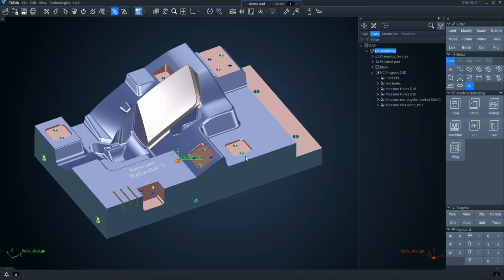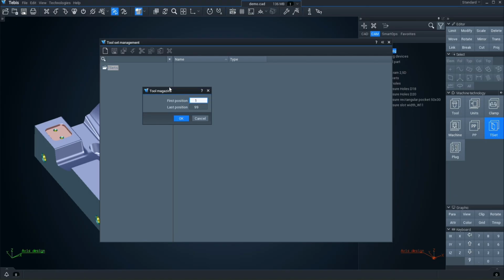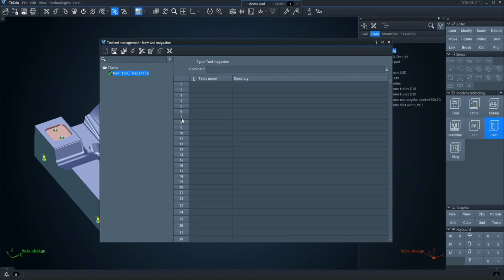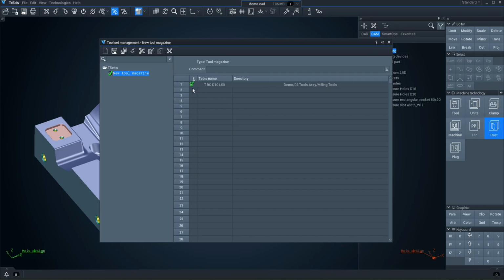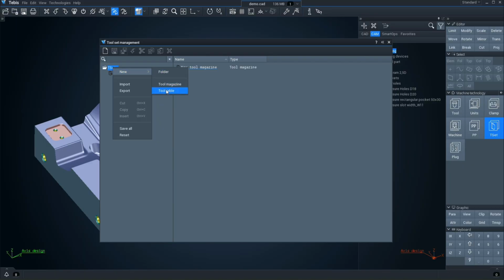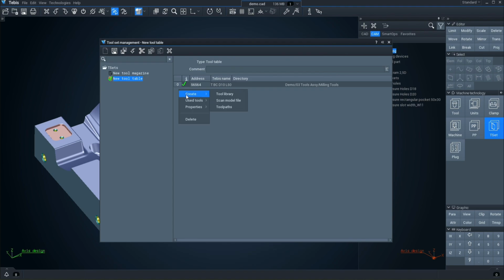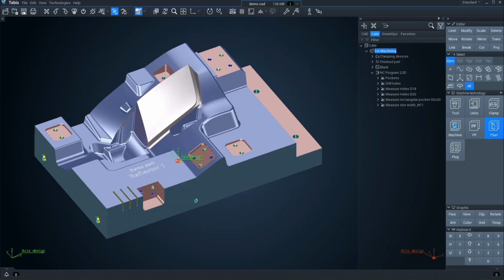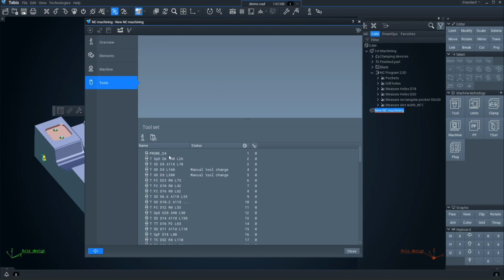How to Create Custom Toolsets in Tebis | Tool Magazines & Tool Tables Explained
In this video, I walk you through how to create your own custom toolsets inside Tebis — including both Tool Magazines and Tool Tables.

This tutorial covers how to define magazine ranges, add tools from the Tool Library, mark tools as standard tool, manual‑change, block unused pockets, and configure tool tables using identifiers, names, or directories. *(A standard tool is not output in the NC documentation. Helping maintain clean documentation by no displaying tools that are always available on the machine)

Finally, you’ll see how to attach your completed toolsets to a machine, so they load automatically when you start a new machining operation.

This guide is designed for Tebis users who want a clear, simple explanation of how to manage tooling setups and keep their workflow organized.